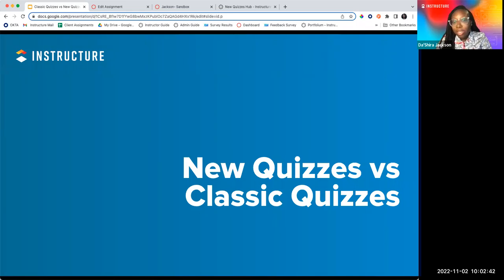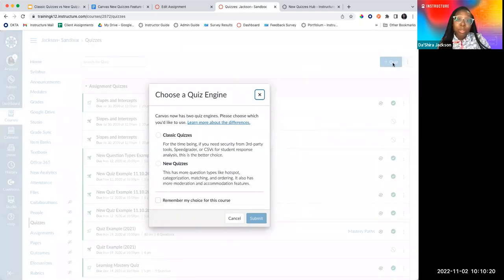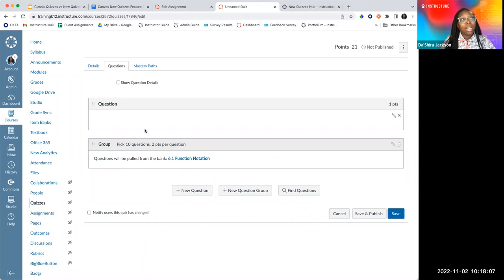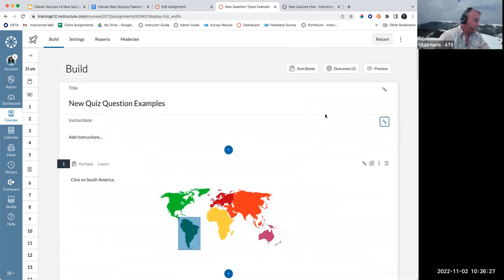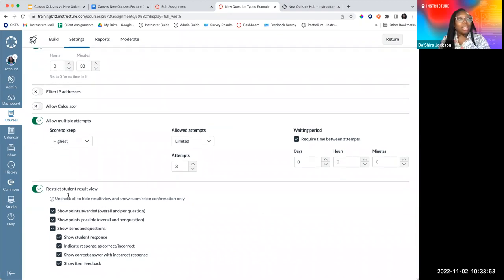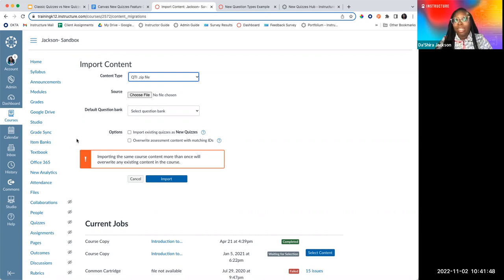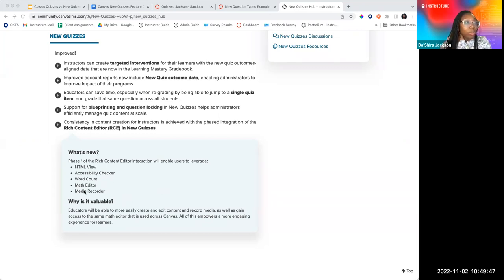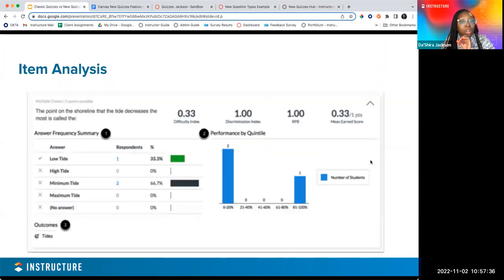New Quizzes vs Classic Quizzes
Presented by Instructure for CSULB!

Canvas has two quizzing tools available for instructors to use for assessment. This session will give an overview of both options. After this session participants will be able to determine which tool to use for their course needs.  Topics covered include:

--Quiz Types
--Graded quizzes
--Practices quizzes
--Surveys
--Question Type Differences
--Grading & moderation
--Reports